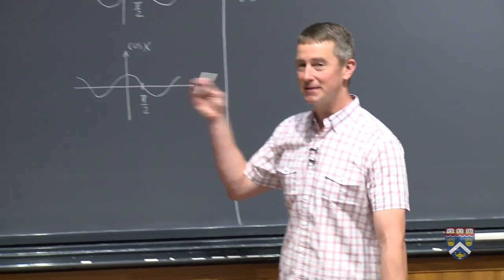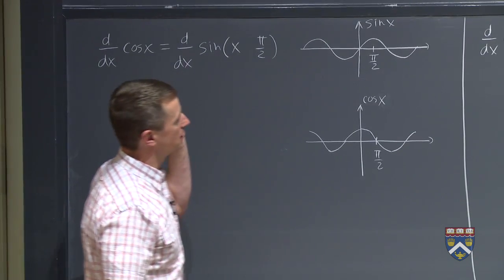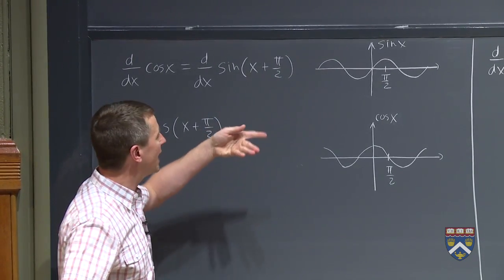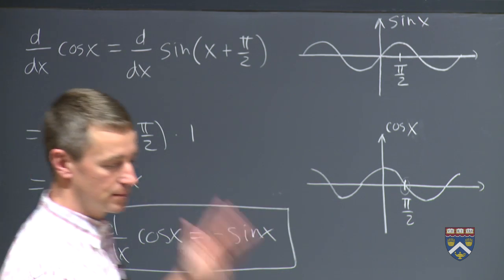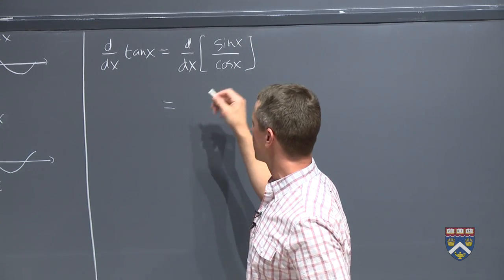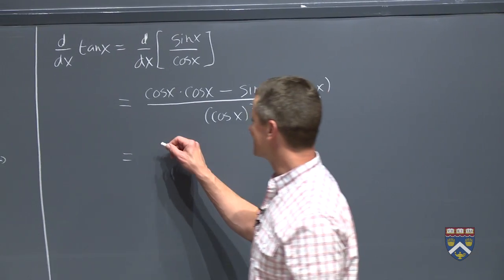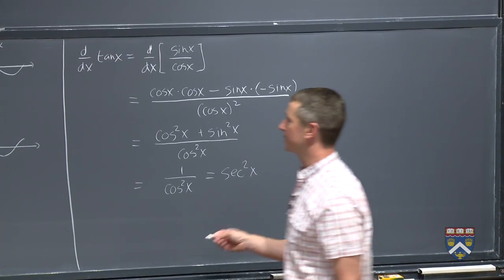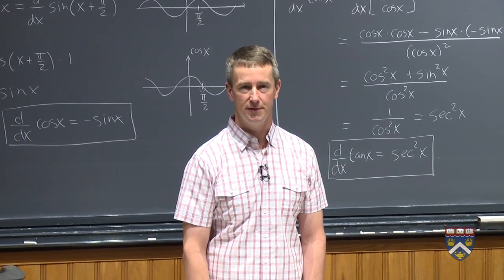MATH 15 SP16 10436 W6 P5 MM